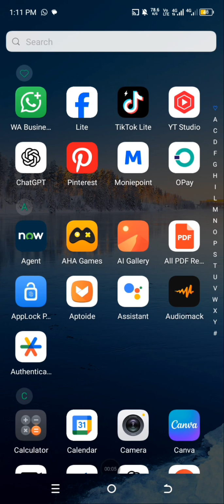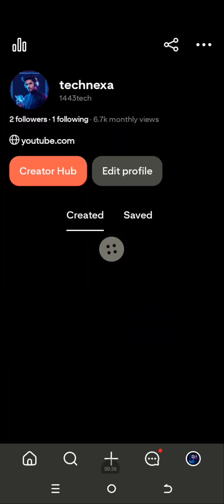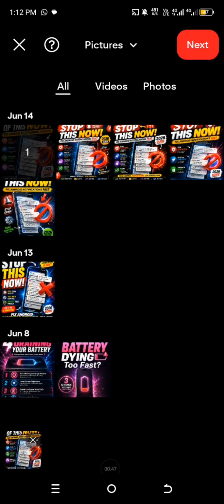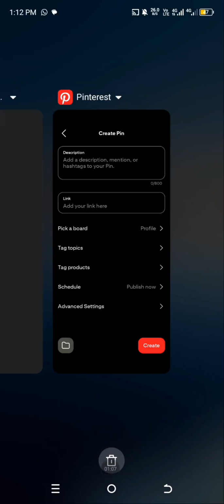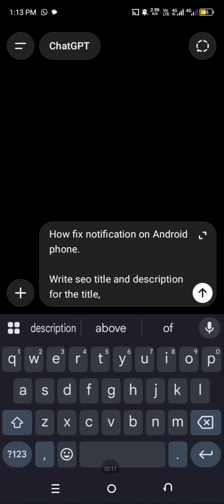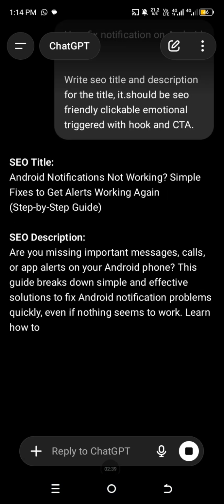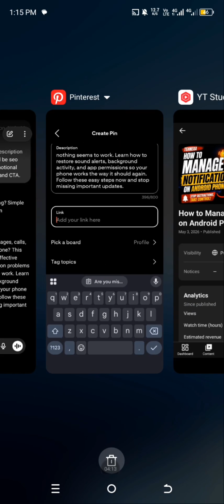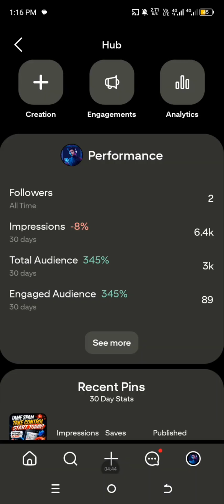How to Create and Publish on Pinterest Business Account: A Simple Guide to Grow Your Brand Fast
Learn how to create and publish on a Pinterest Business Account with this simple, step-by-step guide designed to help you grow your brand faster. Discover how to set up your profile, optimise your pins for search visibility, and use Pinterest tools strategically to drive traffic, increase engagement, and convert viewers into loyal customers. Whether you are a beginner or looking to improve your Pinterest marketing strategy, this guide provides clear, practical methods to help you build a strong online presence and achieve consistent growth.